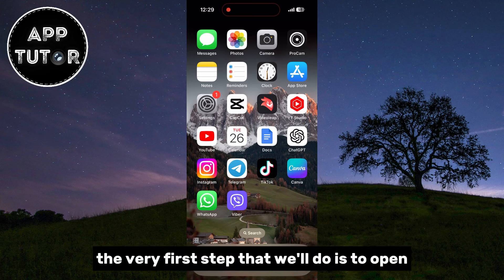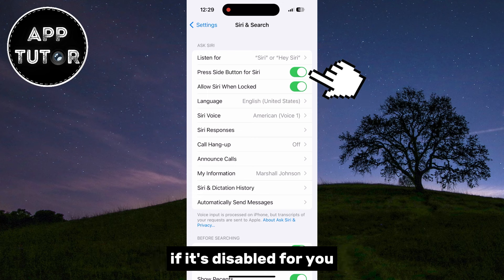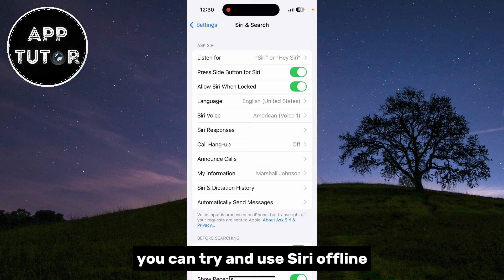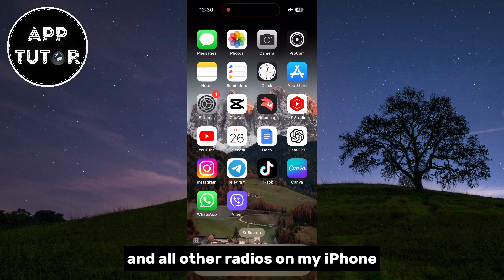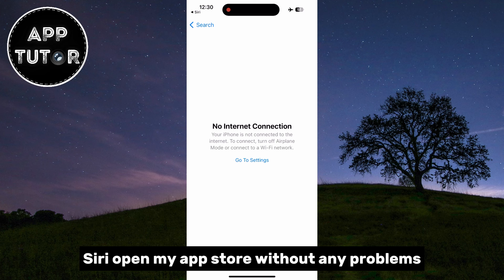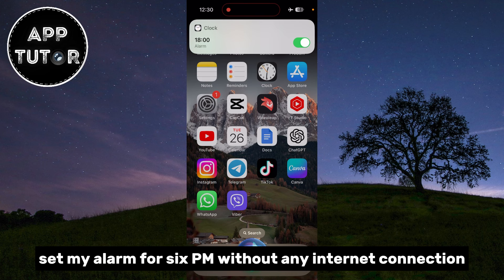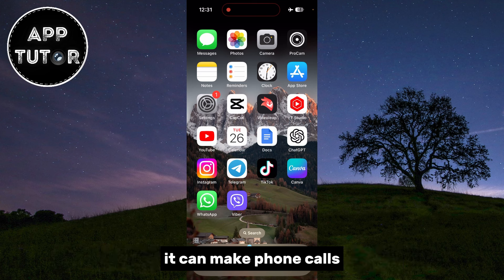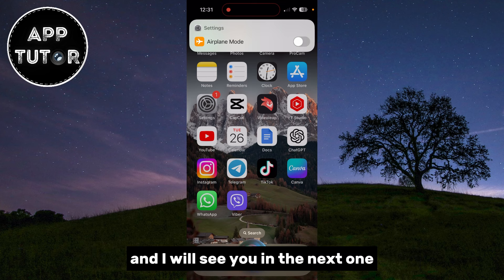How To Use Siri WITHOUT Internet Connection iOS 17 I Siri Offline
In this quick and simple video, we'll show you how to harness the power of Siri on iOS 17 without needing an internet connection. If you've ever found yourself in a situation with limited or no internet access but still need Siri's assistance, this tutorial is for you!